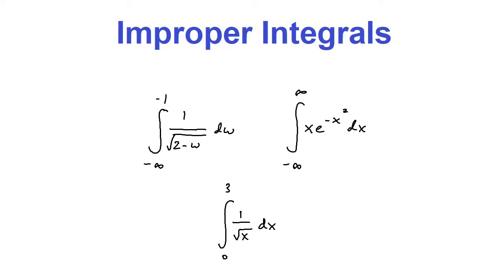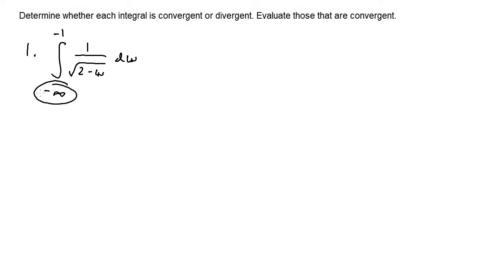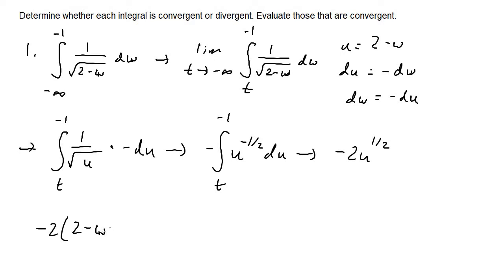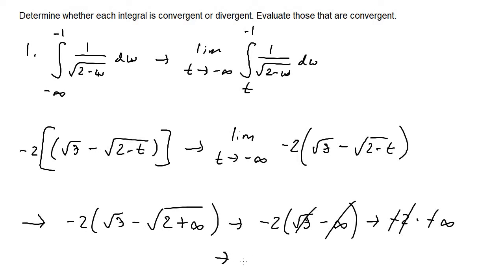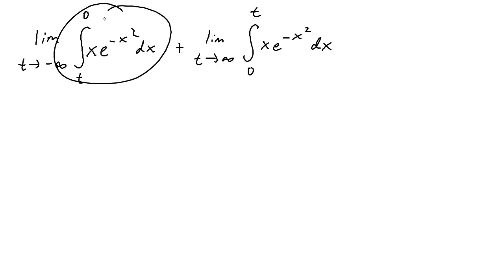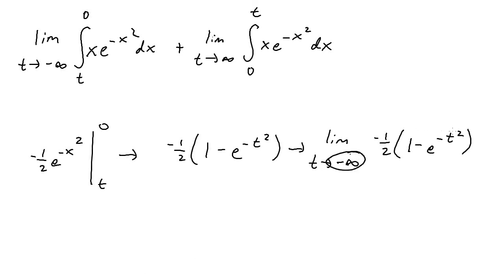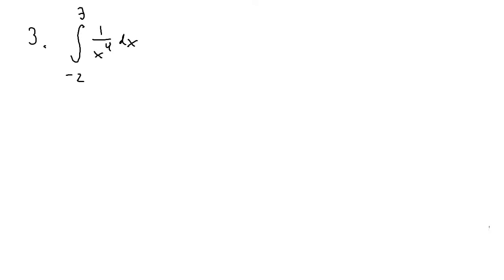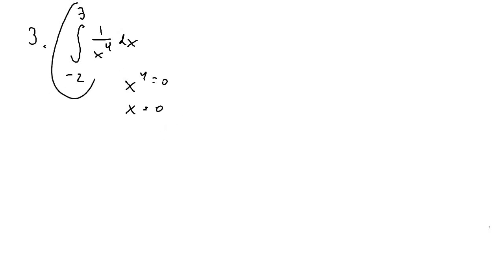Improper Integrals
Here are the topics of the practice problems done in order:

(3 Problems) - Evaluating the improper integrals